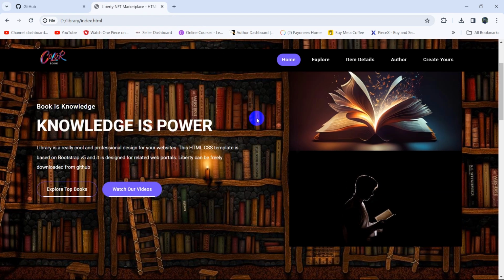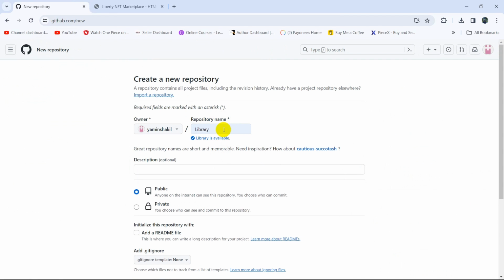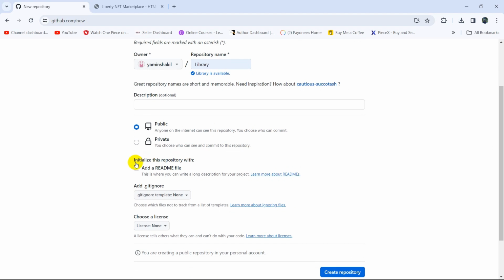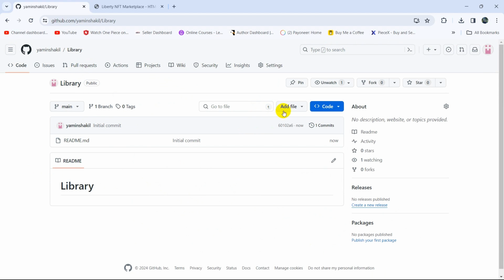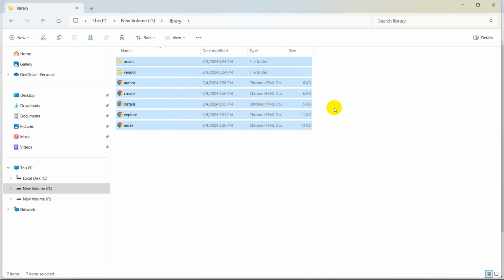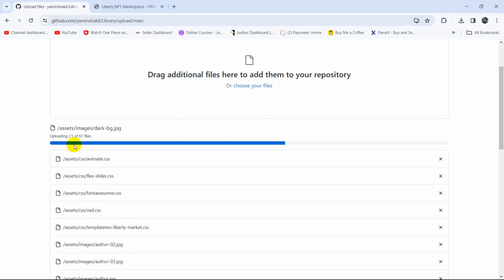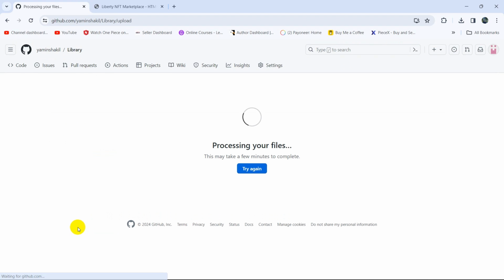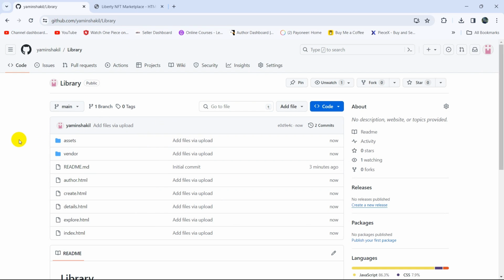How to Upload HTML Project/Website on GitHub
upload html project on github easily manually